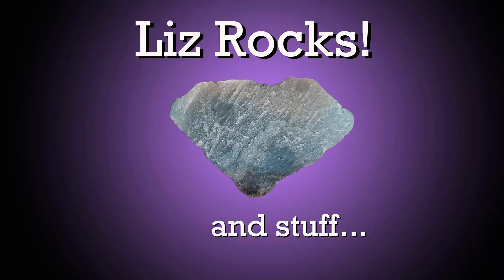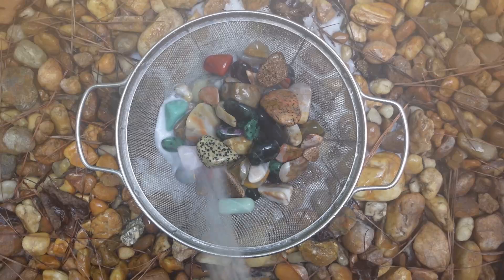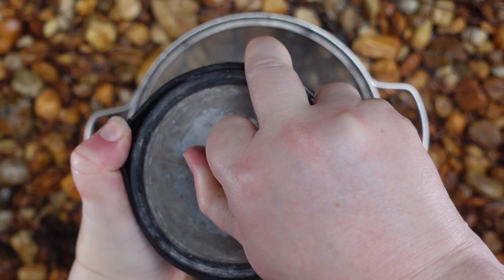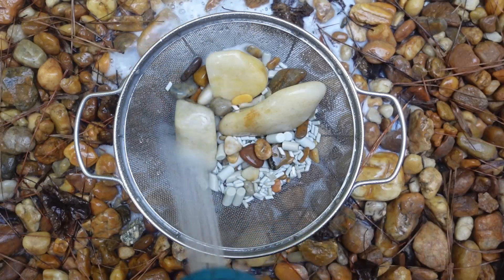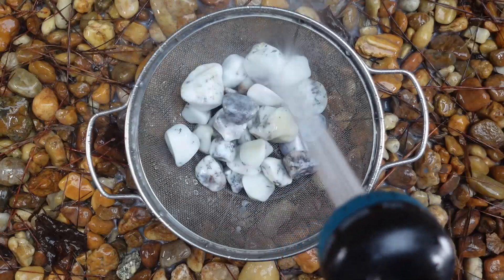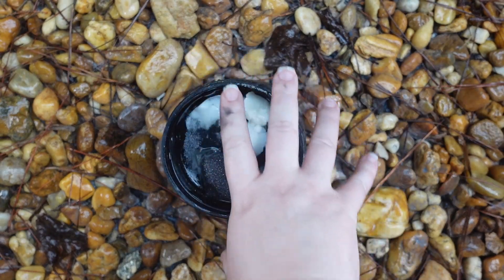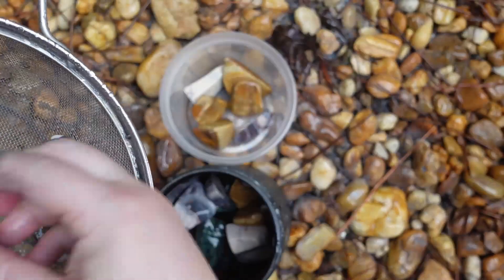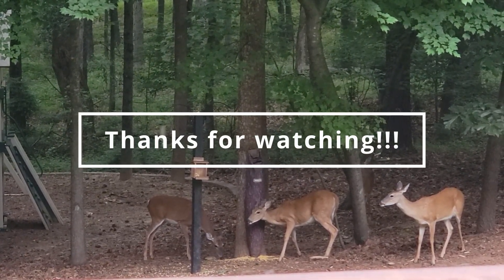What's in my tumbler? || Episode 66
Just a quick check in on the tumblers. Nothing exciting this week. Things are moving smoothly.

00:00 - Intro
00:10 - Ruby Rose
01:58 - Pebbles Flintstone
03:59 - D. Opal
05:28 - The Meg